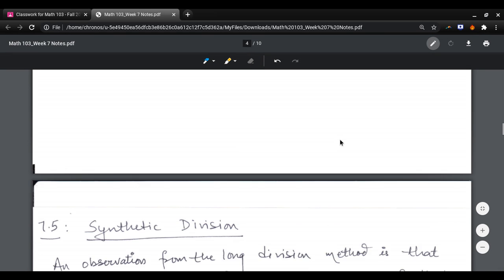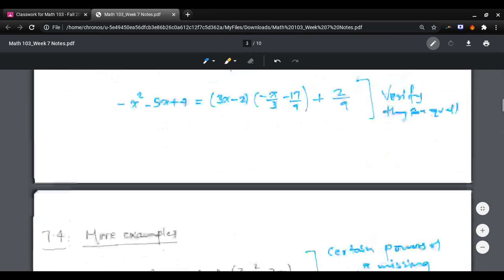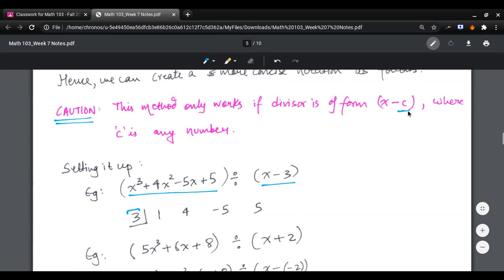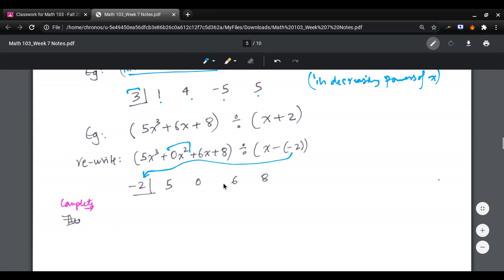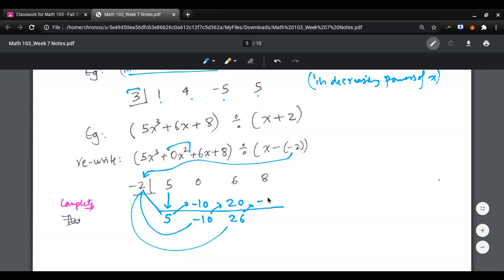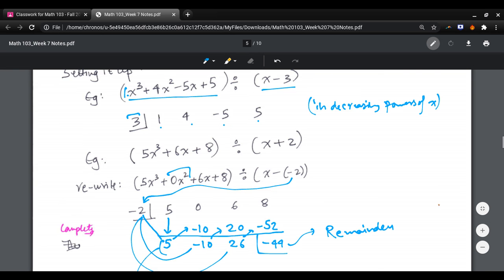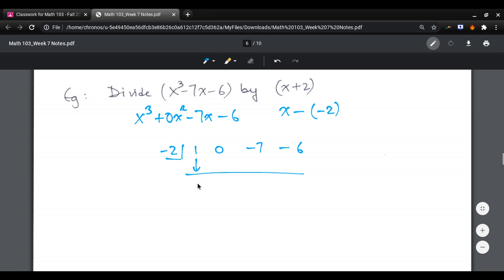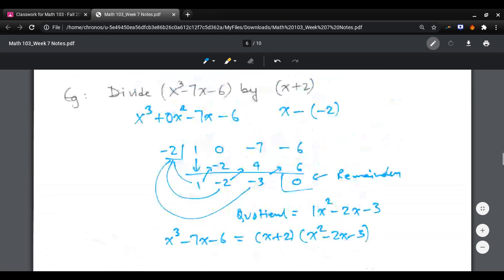103.7.4: Synthetic Division